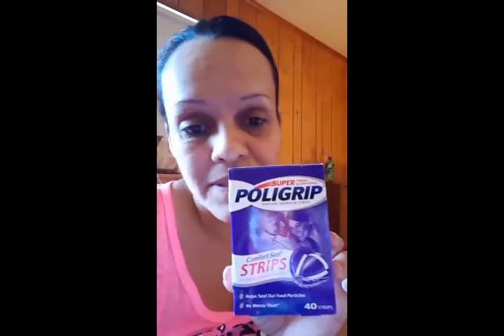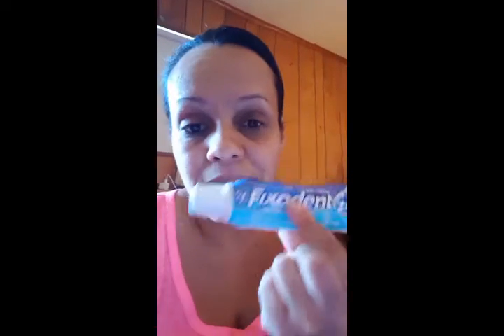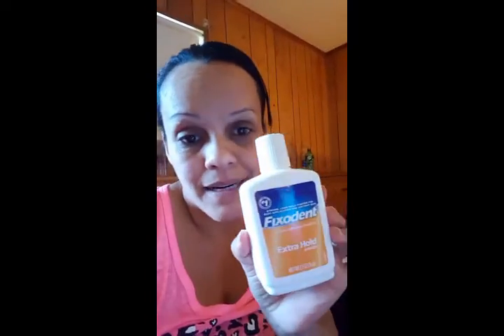1 Month with my dentures